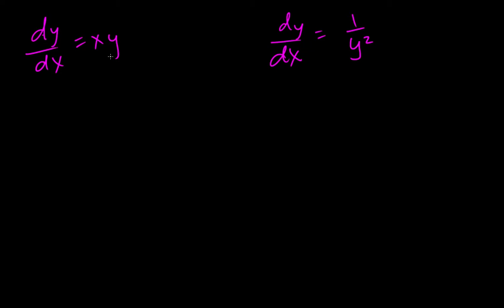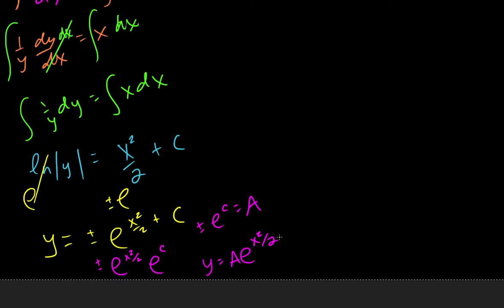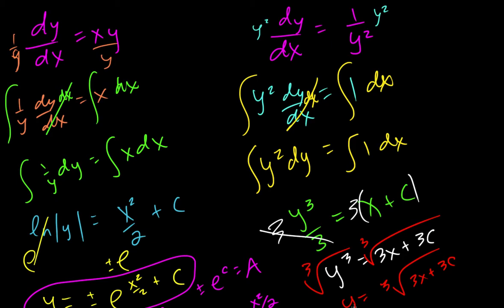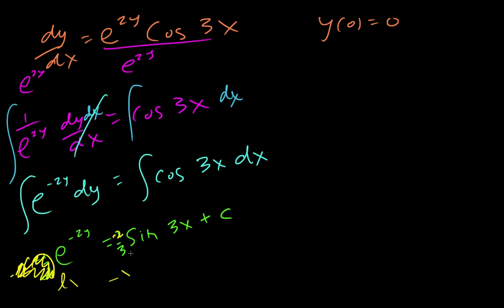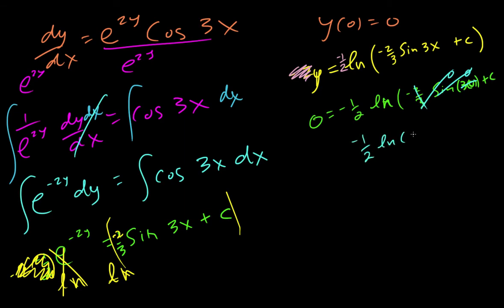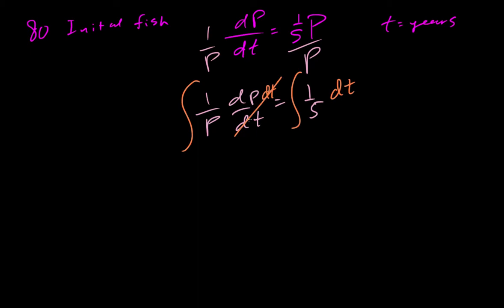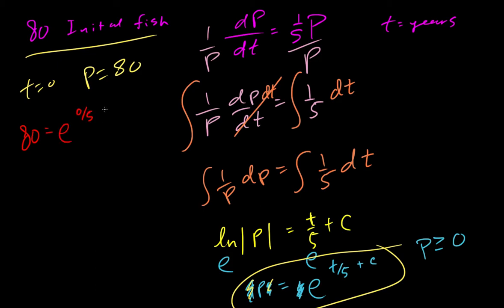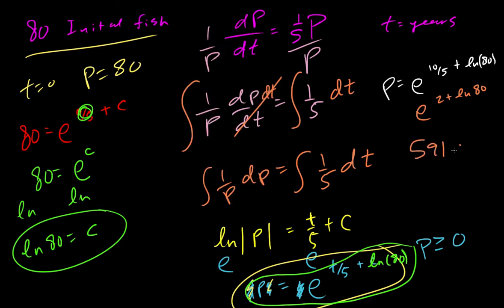25D - Separable Differential Equations (Part 1)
25D - Separable Differential Equations (Part 1)